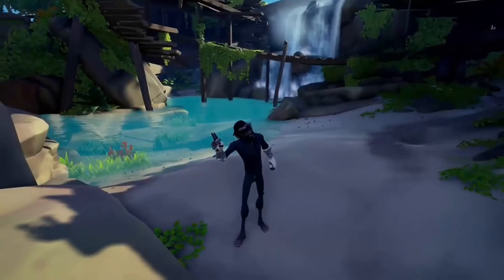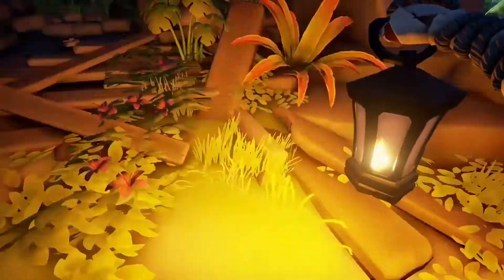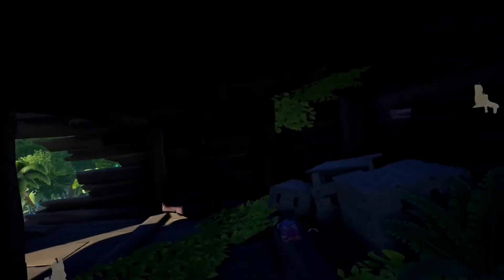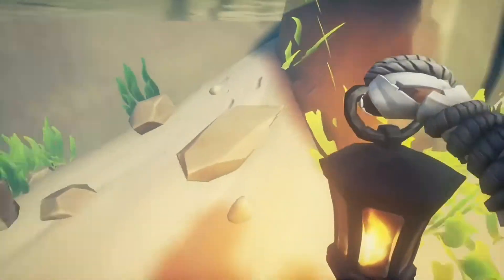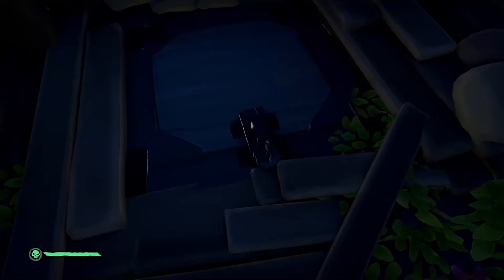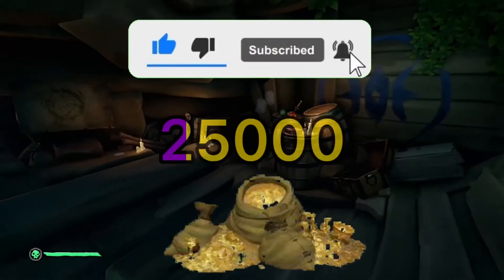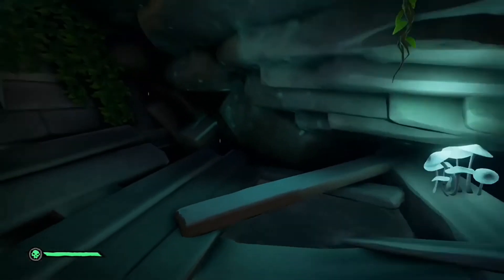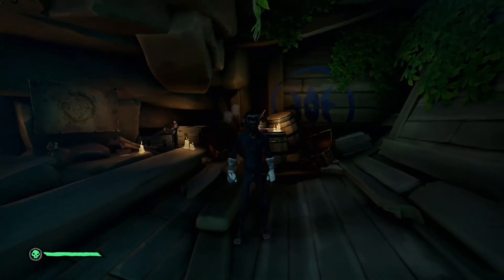How to get the 25,000 gold vault in the Maiden Voyage in under 2 minutes!!!!!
Sea of thieves 25000 gold  vault maiden voyage tutorial